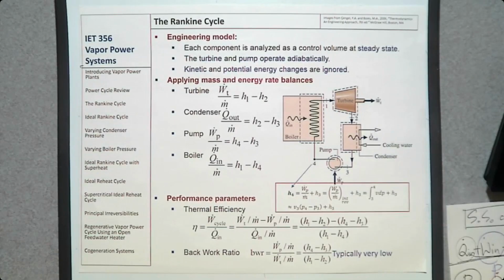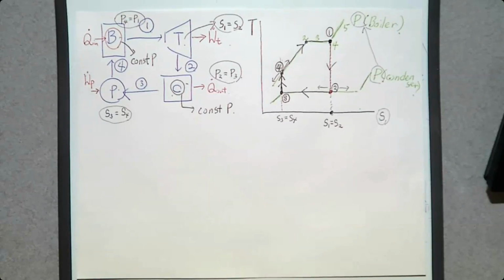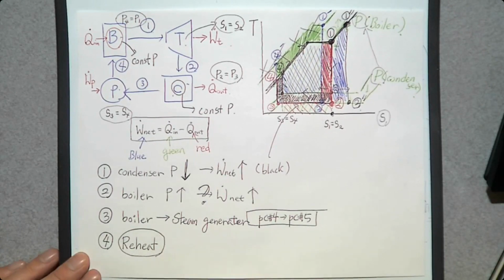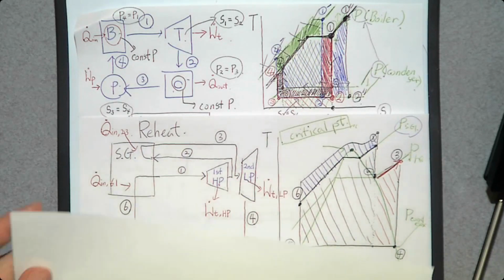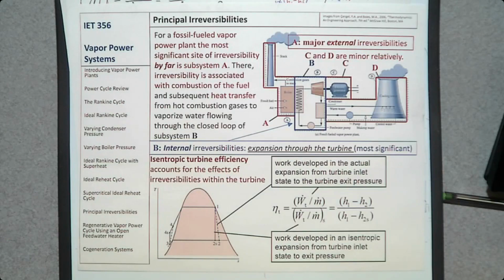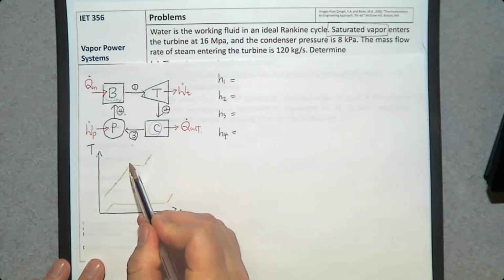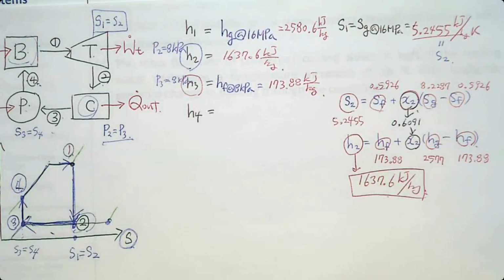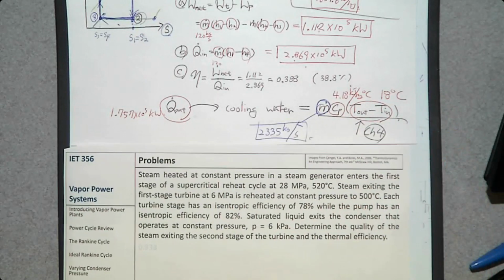Thermodynamics1 IET356 Week 13-2